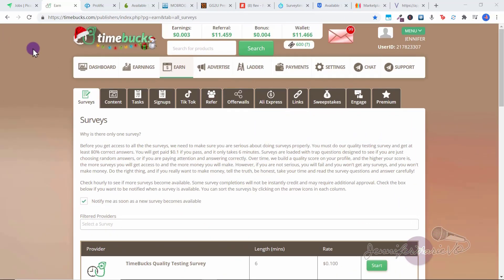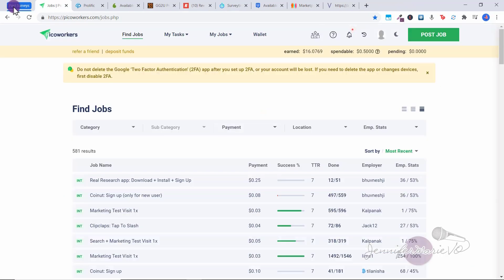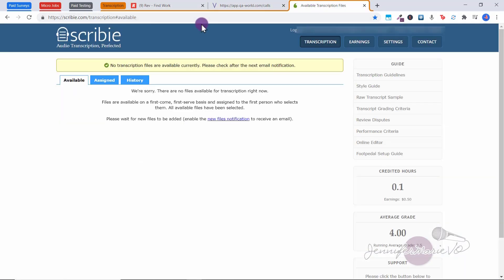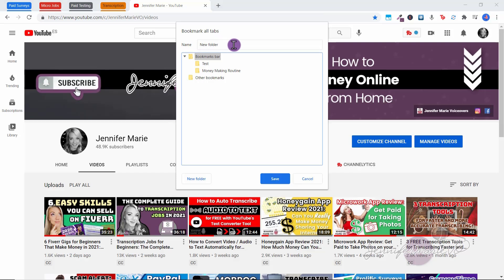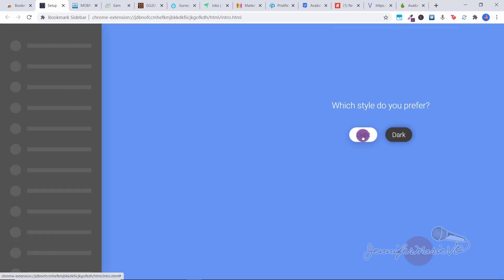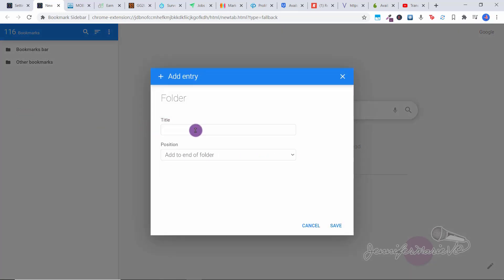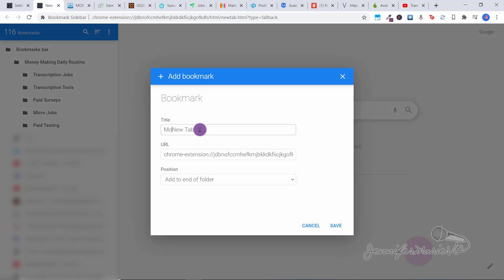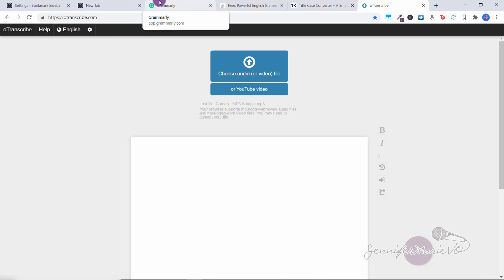How to Set Up Tab Groups in Google Chrome and a Bookmark Sidebar to Create a Money Making Routine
Organize your money-making platforms and websites with the new tab groups feature in Google Chrome and start your day right! I'll show you how to organize and categorize all your websites and tabs in Chrome with tab groups, so you can easily flip through your online earning websites as you work. We'll create tab groups for Paid Surveys, Micro Jobs, Paid Testing, Transcription Jobs and Transcription Tools.

I'll also show you how to set up a Bookmark Sidebar so you can permanently save and organize all your online platforms without having to set it up each day. You can add more online earning websites and tools to this sidebar as I continue to release new tutorials and reviews about other websites.

This is a great way to plan your day and avoid getting overwhelmed by too many tabs. It will also help you to remember to check each website for new jobs, so you don't miss any!